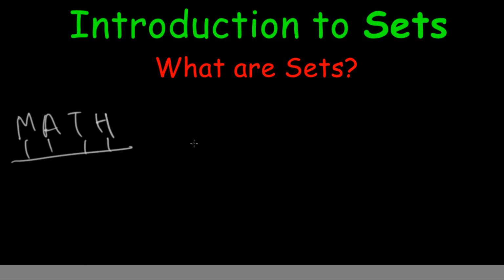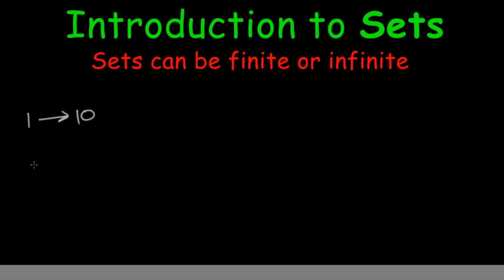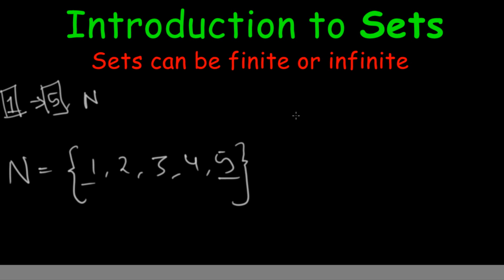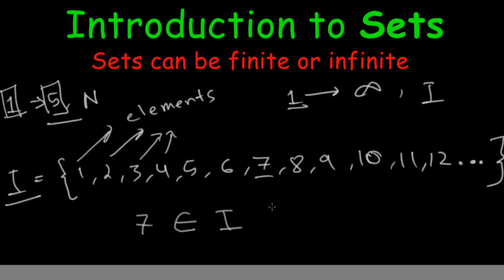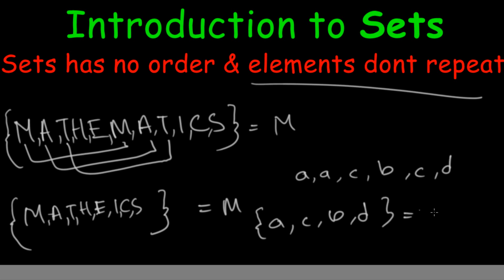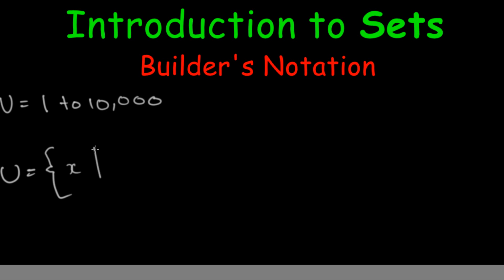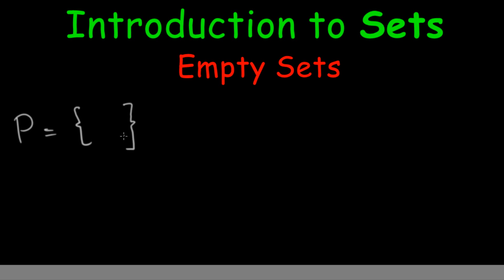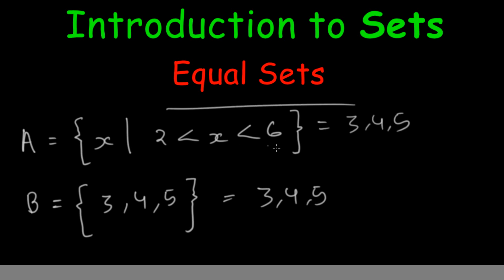Introduction to Sets || Finite & Infinite Sets, Builders Notations, Empty Sets & Equal Sets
Learn Sets, a IGCSE topic in a extremely easy and simple way in this video.